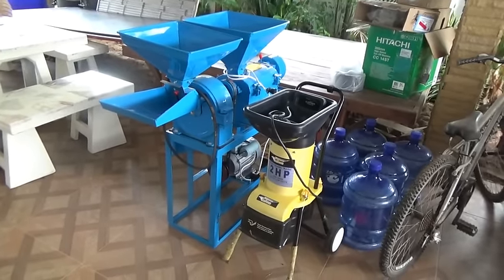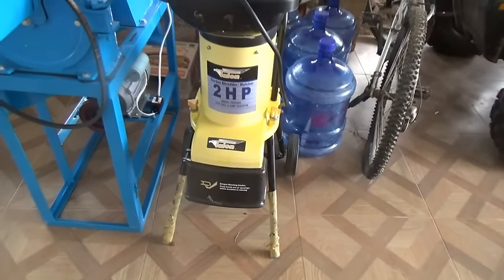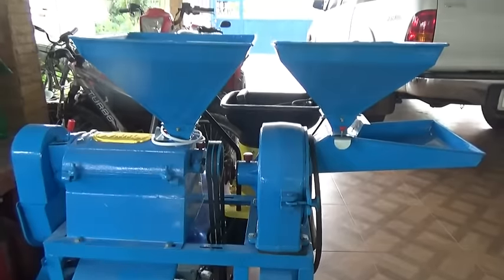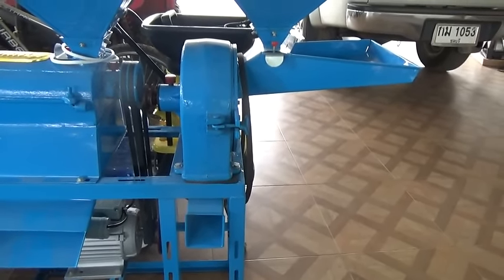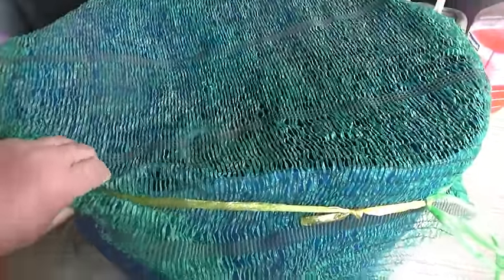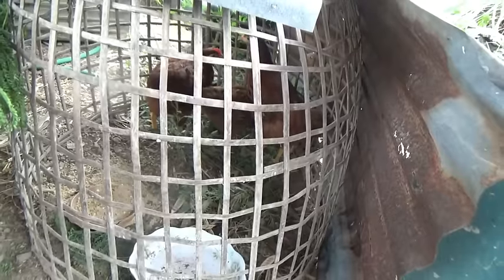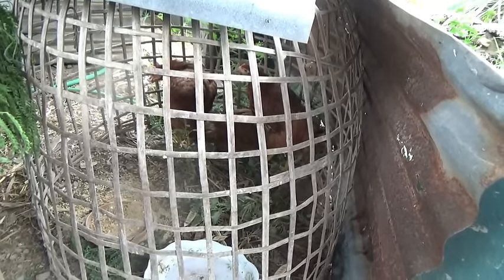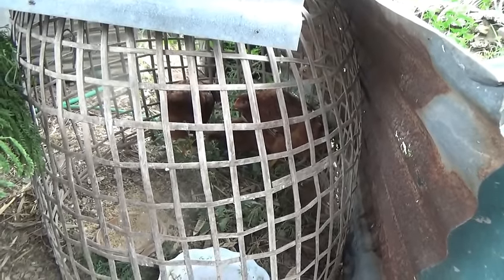Shopping at the farmer festival, The farmer goes on a shopping spree.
Have been looking for quail for a long time, Have only ever seen them sold as pets before and one twice, This was a lucky find.